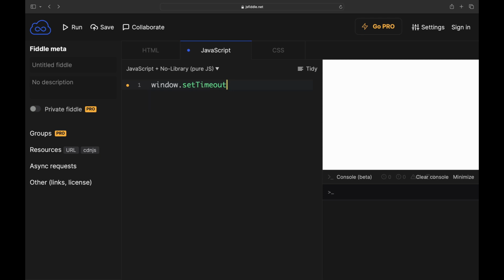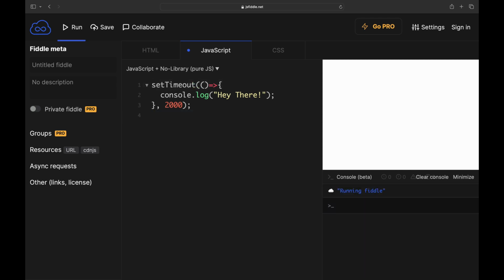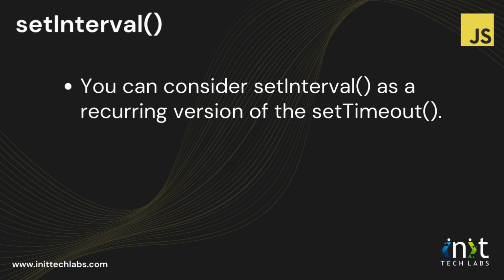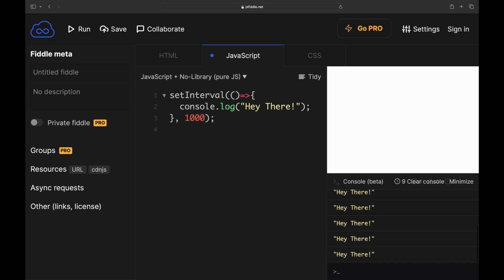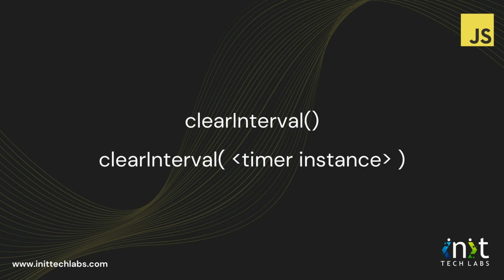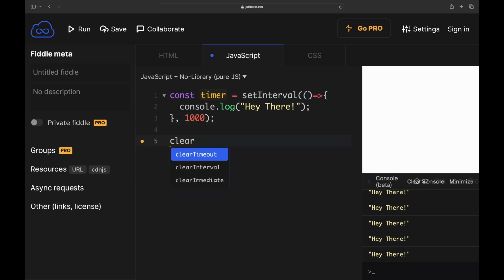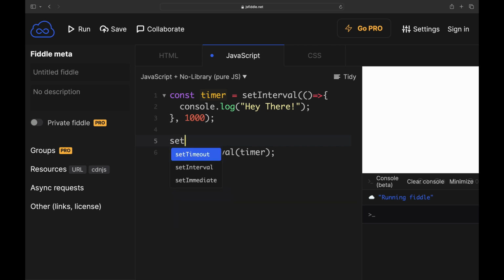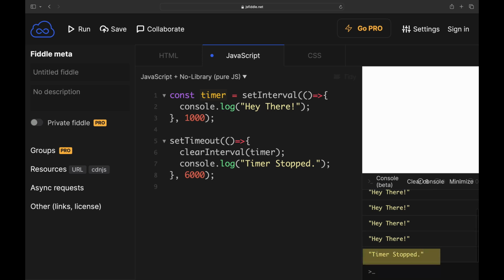Timer Methods in Javascript | setTimeout() | setInterval() & clearInterval() | INIT Tech Labs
Javascript's window object offers 2 timer based methods - setTimeout() & setInterval().

setTimeout() is used to execute code after a specific time. You can configure a timeout for the code execution.
Syntax : setTimeout( function, time in milliseconds)

setInterval() is used to execute code on regular intervals of time. The code will keep executing after a time interval.
Syntax : setInterval( function, time in milliseconds)

clearInterval() is used to clear/stop the setInterval(). To stop an interval, pass the instance of the setInterval() as an argument.
Syntax : clearInterval( instance of setInterval() )